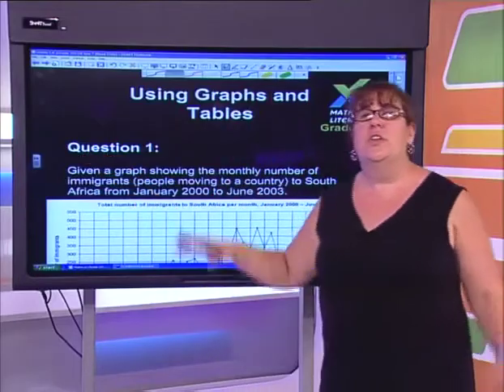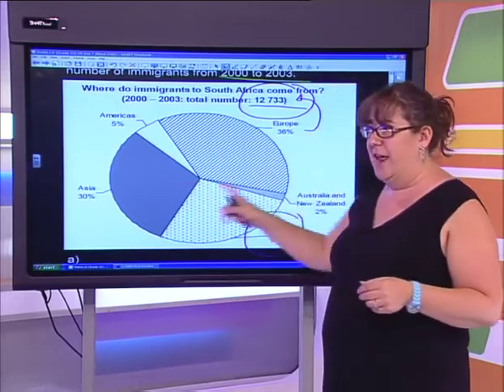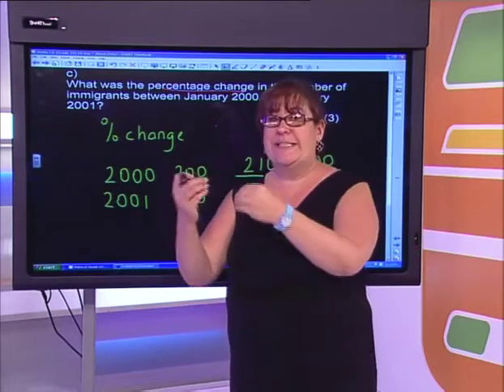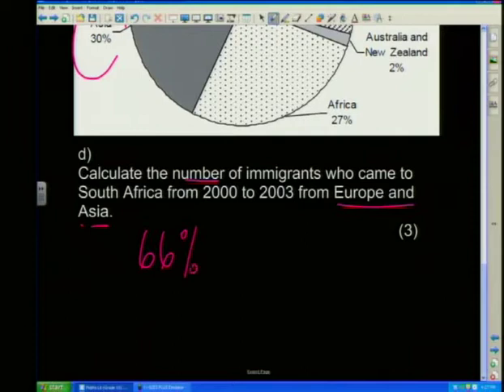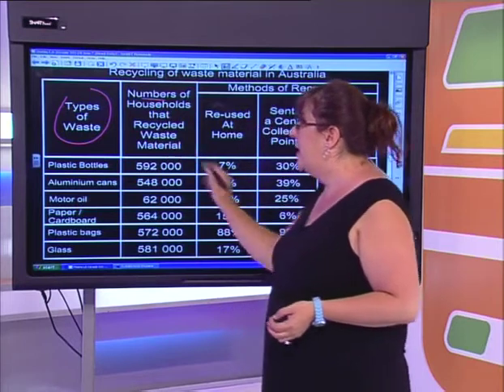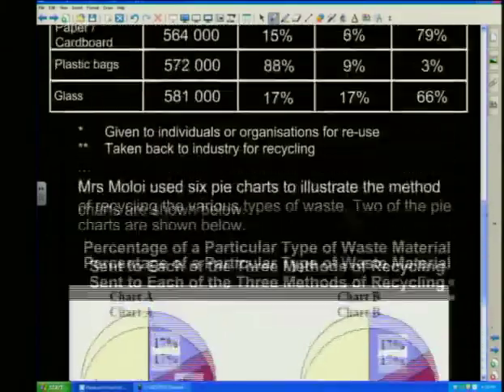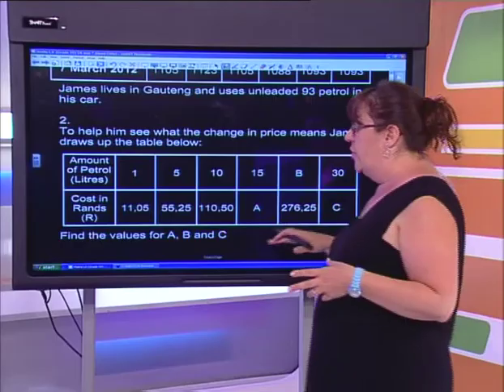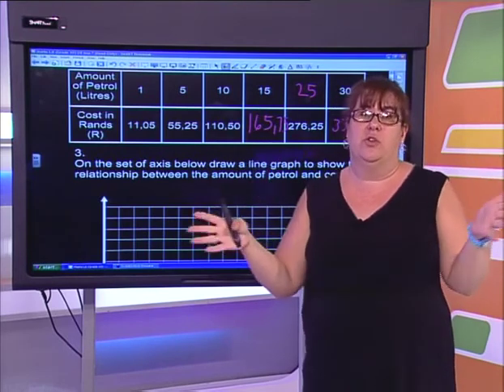Show 6: Using Graphs and Tables - Whole Show (English)